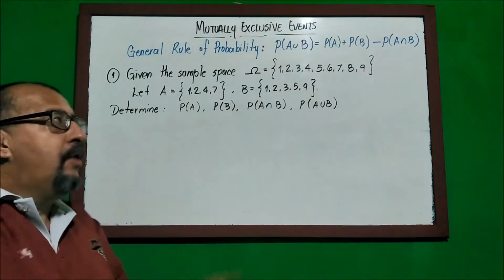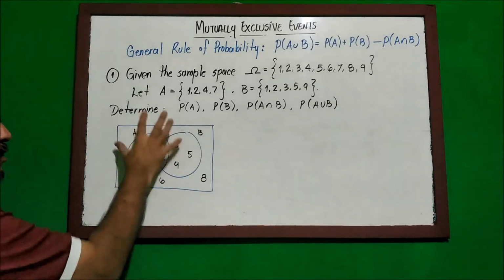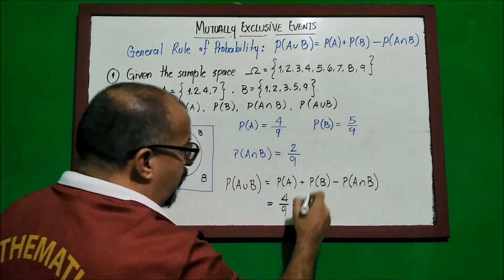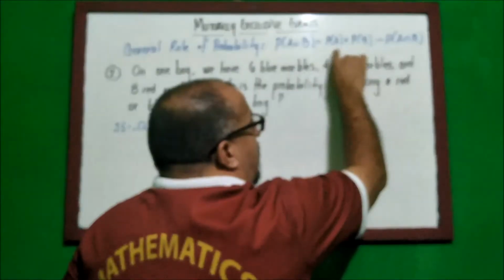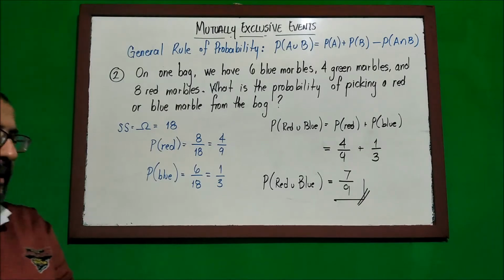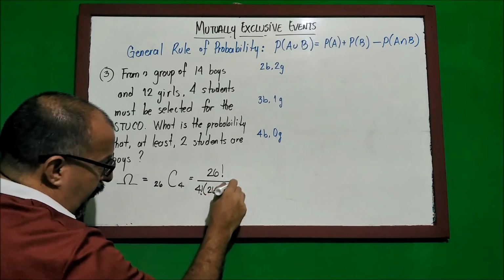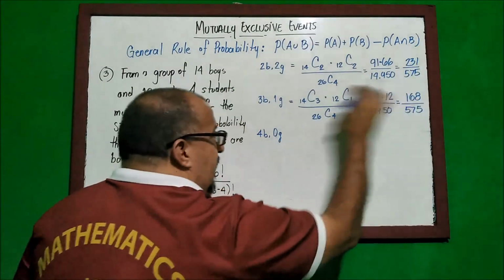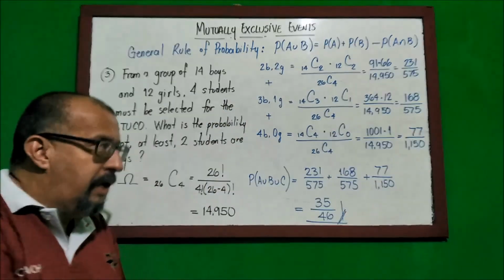Mutually Exclusive Events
Description of mutually exclusive events and how to determine their probability, using the general formula for probability and combinations.